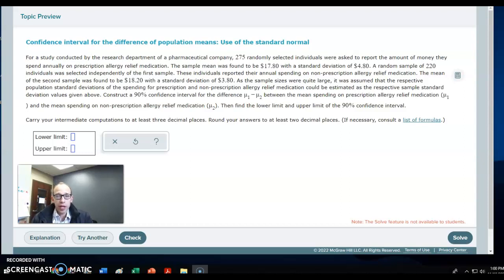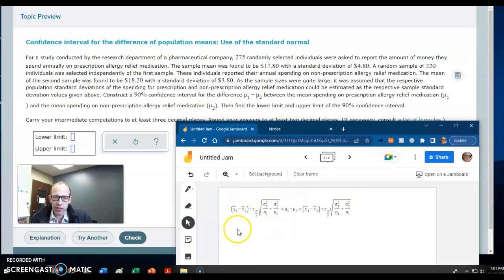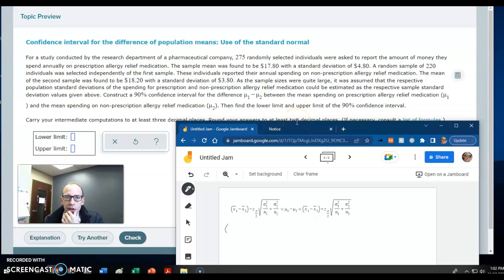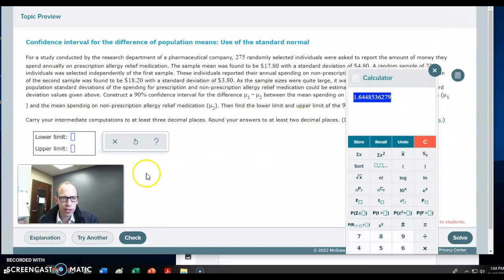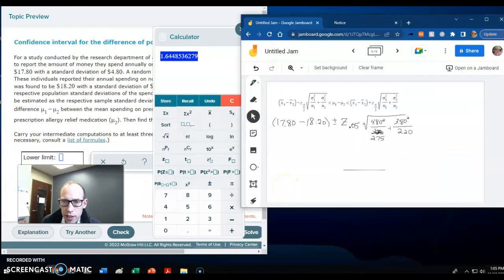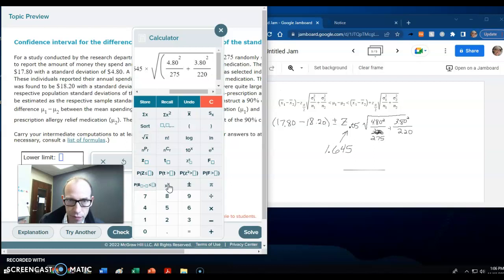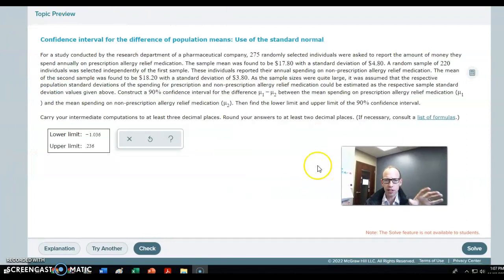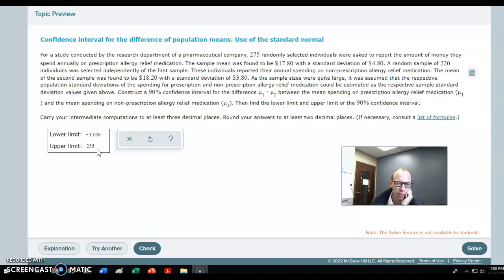Confidence intervals, 2 sample